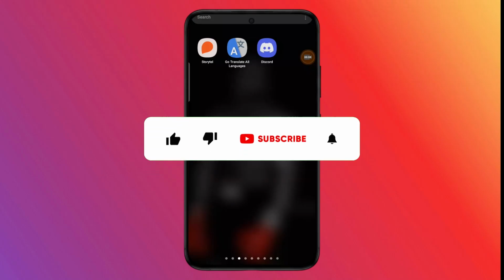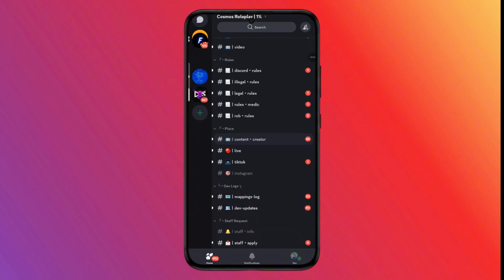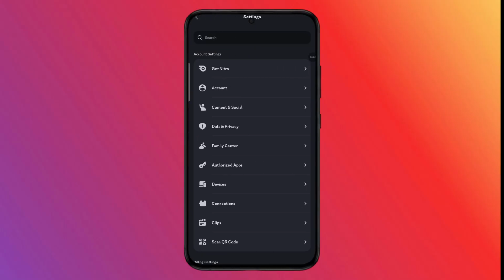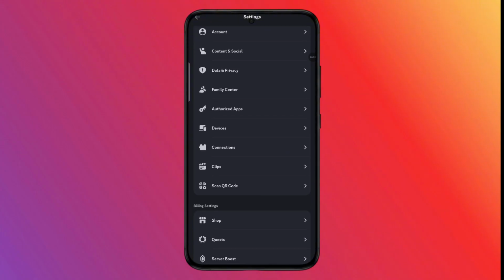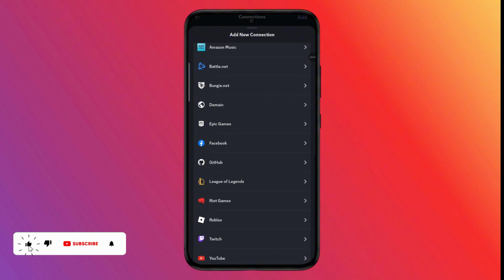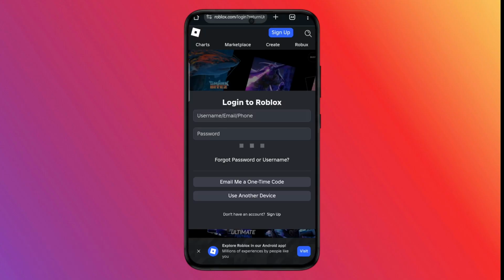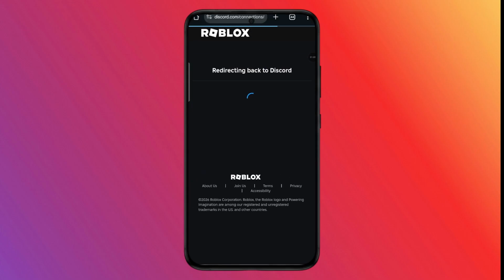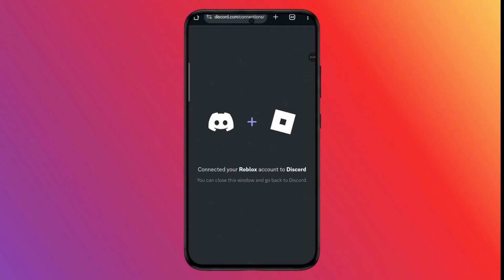How To Connect Roblox To Discord (QUICK & EASY) 2026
How To Connect Roblox To Discord | Link Your Roblox Account on Discord (QUICK & EASY) 2026

In this video, I’ll show you how to connect your Roblox account to Discord quickly and easily in 2026. This step-by-step guide explains where to find the Connections settings in Discord, how to link your Roblox account correctly, and what to do if the Roblox option is missing or not working. If you want to display your Roblox profile on Discord or link your accounts for better social integration, this tutorial will help you set it up without any issues.